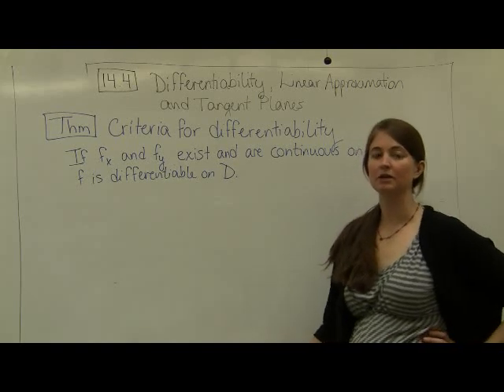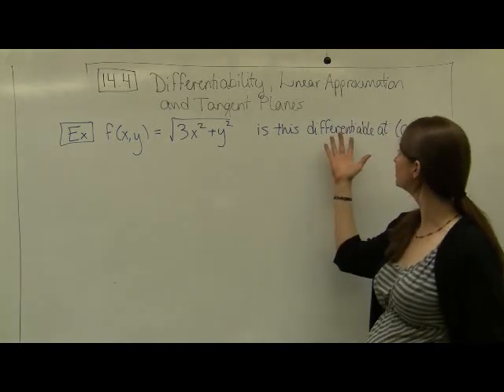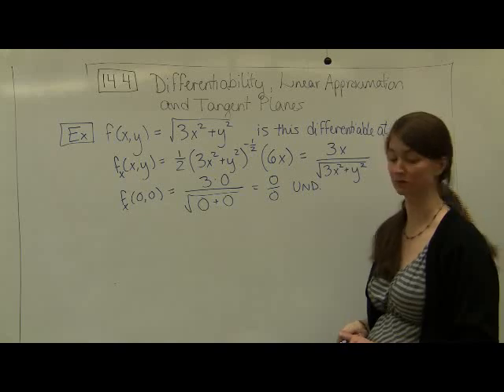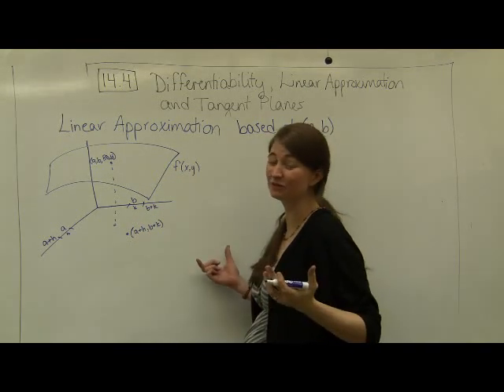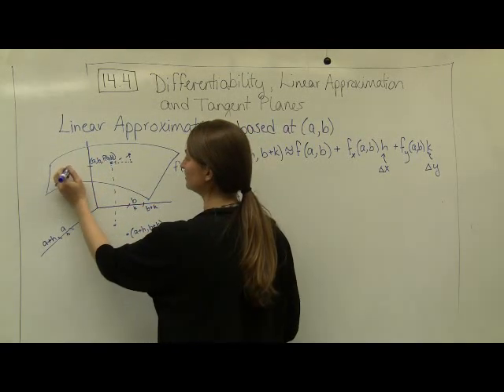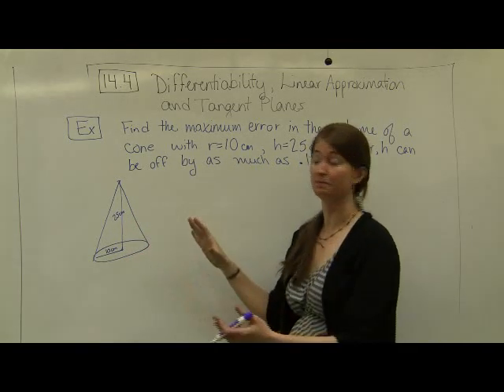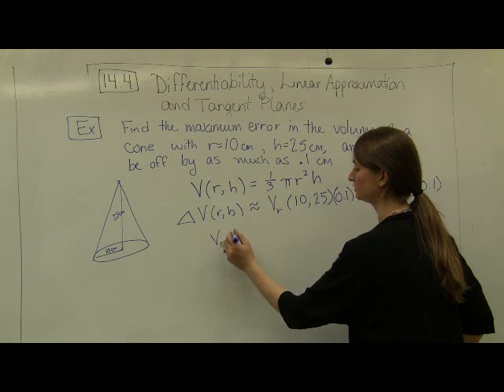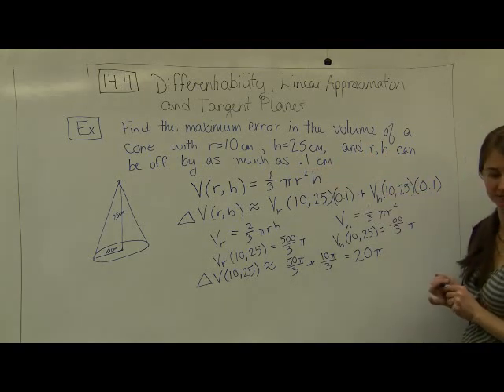14 4 Part 3